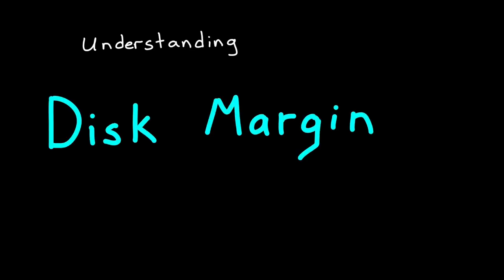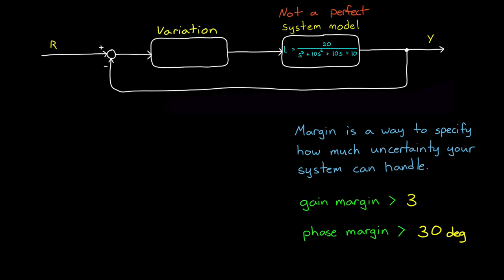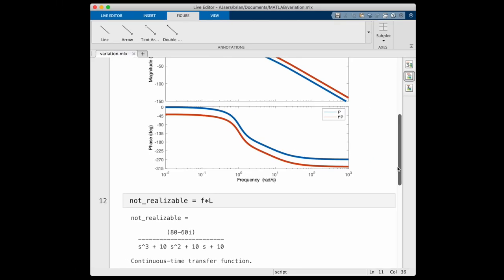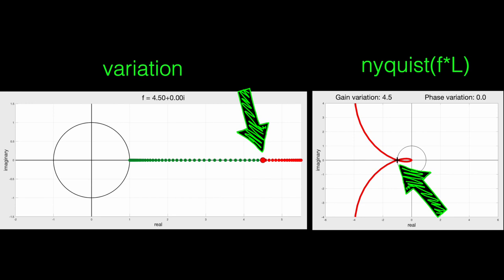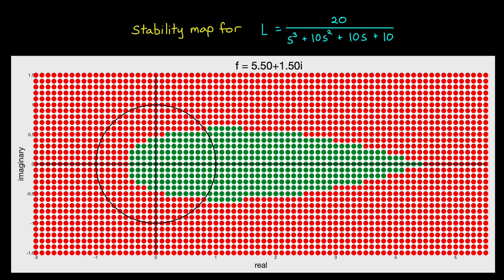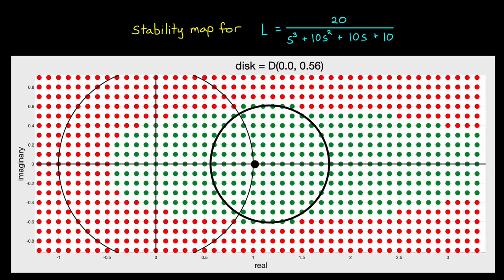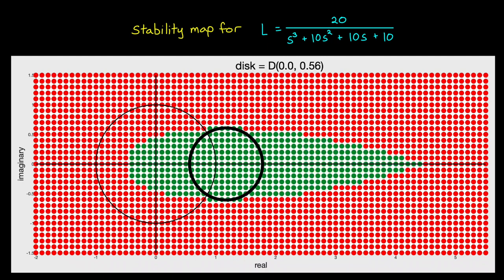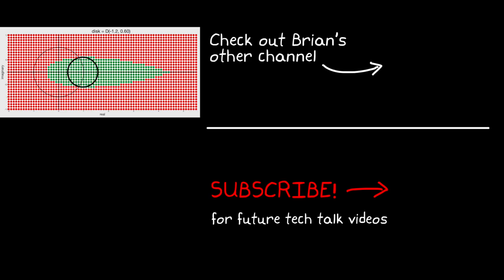Understanding Disk Margin | Robust Control, Part 2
As we discussed in the last video, mathematical models aren’t a perfect representation of real systems. Therefore, we want to make sure that any system that is designed with those models is robust to the expected variations of the real system. Margin is a way to specify how much uncertainty your system can handle before it no longer meets the requirement.

This video explains what disk margin is, why it might be a better representation of how much margin your system has over something like classical gain and phase margins, and how to interpret the results.